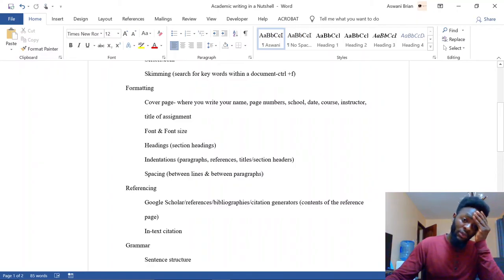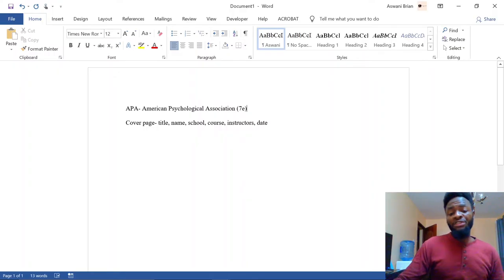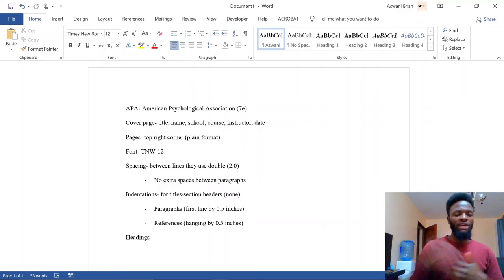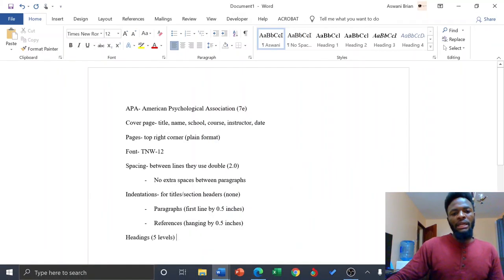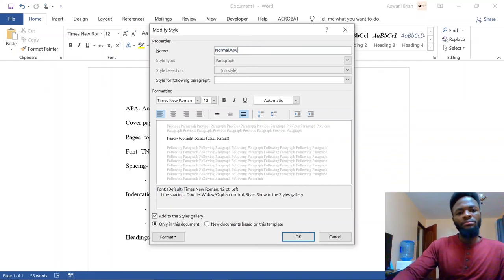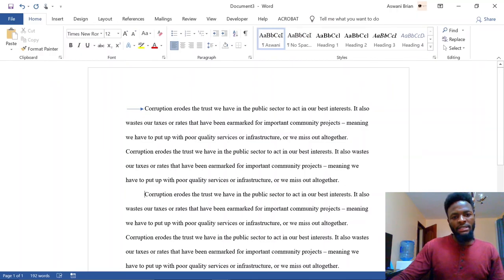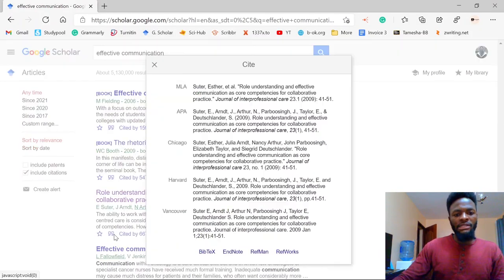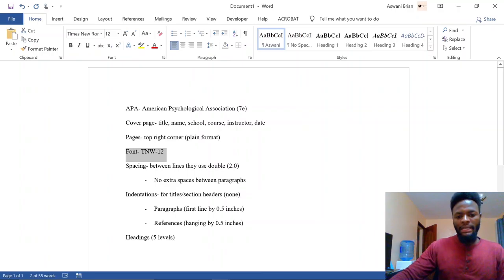APA Format Summary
This video includes everything APA format.